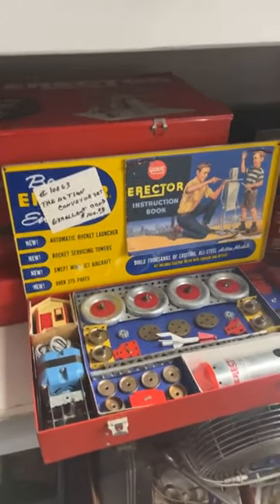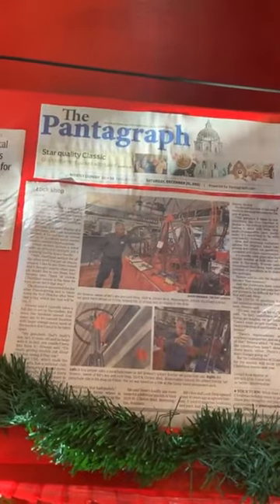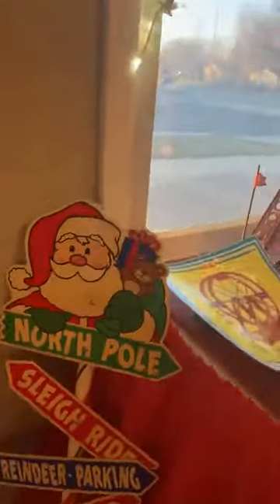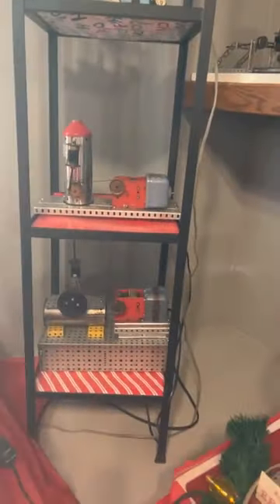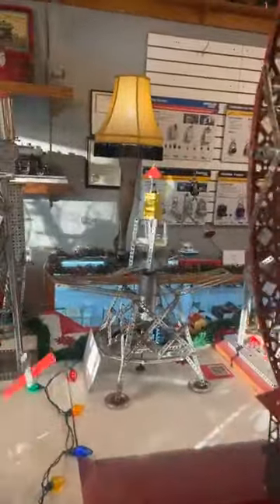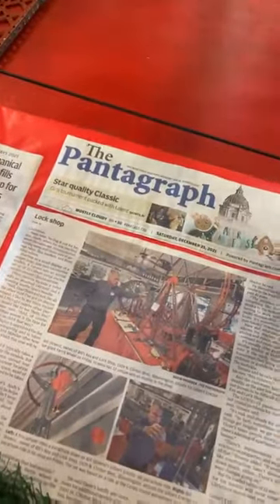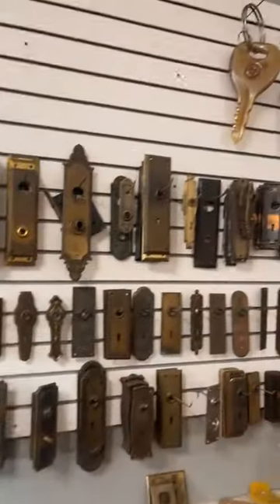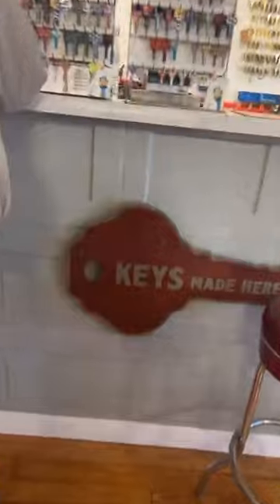Bill's Holiday Display Gift to the Community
A 20 year iconic display for the community in time for the holiday.  This is a impromptu video recording just for the fun of it in hopes to spread the word so that families may visit to enjoy the display.